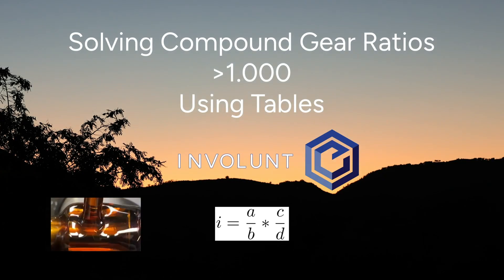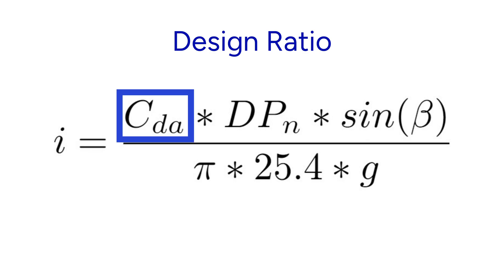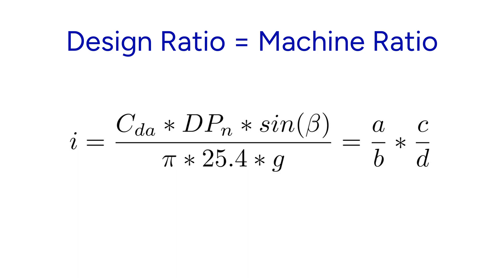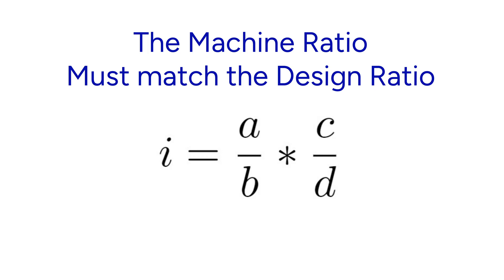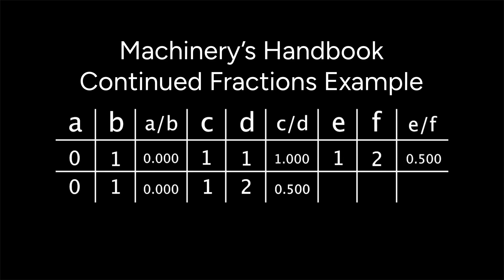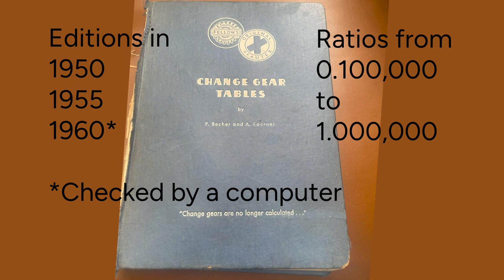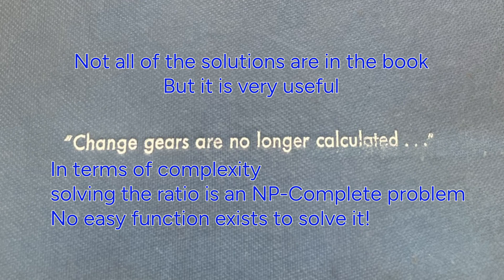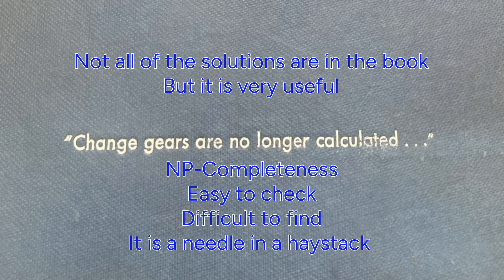Solving Compound Train Gear Ratios with Lookup Tables (Helical Gear Example) Read Below for $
Change gears are used to program machine movement.  For machines without CNC control the movement of major X- Y- Z-Axis and Feeds/Speeds is controlled by change gears.  The example shows how to find change gears for a ratio greater than 1.000 ...

For those using older equipment and a book of numbers here is why this matters.  The book of numbers usually only goes from 0.1 to 1.0  So when you need a solution to a ratio outside of this range you will need to do the inversion trick.  Ha-should have said that in the video.

Soduku is similarly difficult $$
Send me an e-mail if you can find an algorithm to quickly solve the change gear problem in this video with a simple polynomial formula like y=x^n + c without any do loops.

The compound geartrain problem is widely encountered by horologists making anything to model the planets and track time, engineers making transmissions, machinists running manual equipment, and many others.
ONE - gear does nothing by itself
TWO - gears form a mesh and can do meaningful power transmission and indexing
THREE - gears are the same as two but reverse shaft rotational direction
FOUR - Gears with a compound shaft!  The math explodes, the opportunity and difficulty increase as well.  It is a valuable concept to understand and have the skills to solve effectively.

Terminology
Here are all the different terms used to describe this gear train:
Double Reduction Gear Train
Compound Gear Train
Compound Speed Reducer
Two-Stage Gear Train

Chapters
0:00 Intro to Problem
0:27 Example with a Helical Gear
1:11 Machine showing change gears installed
1:32 Calculating the Design Ratio
1:53 Machinery's Handbook Example - Continued Fractions
2:17 The Pfauter Change Gear Book (Tables of Ratios)
2:58 NP-Completness
3:44 Calculating the Example Numbers and Inverting
4:09 Using the Pfauter Table & Sequencing
4:36 Summary

There are usually tables supplied with new machinery in operator manuals with the solutions for change gears.  For this example we use a Pfauter RS00 gear hobbing machine.

INDEX Change Gears
The solution for the index gears is always listed in the owners manual, and the solutions are well known up to a 200 tooth gear.  It is less interesting as there are almost always exact solutions.  If you know your machine constant, the solutions can be quickly solved using our change gear calculator.